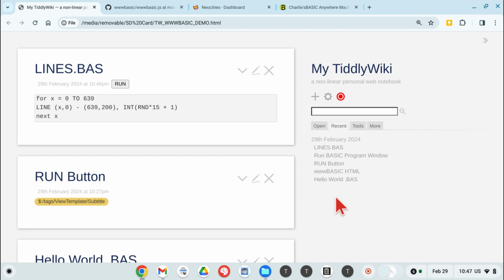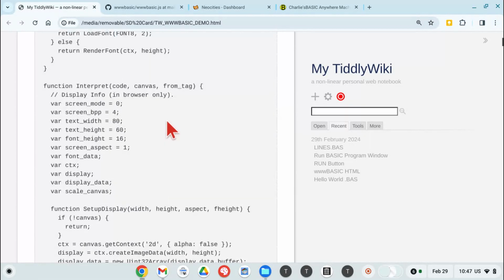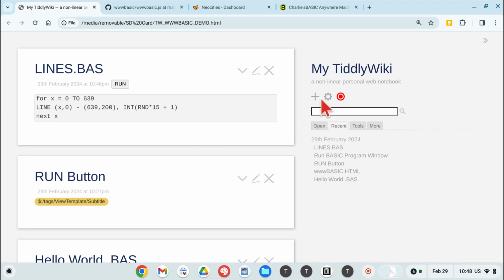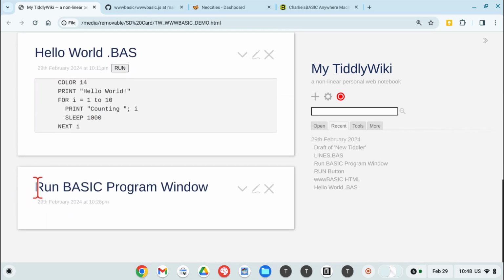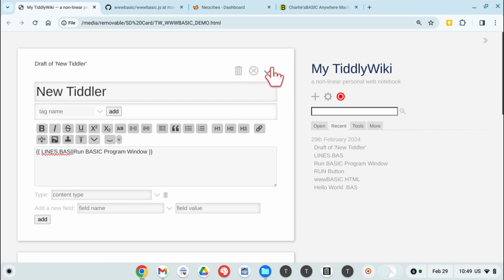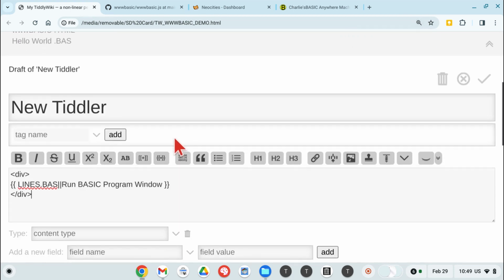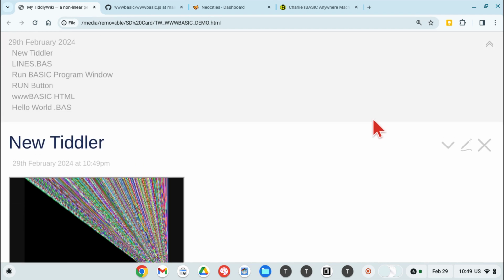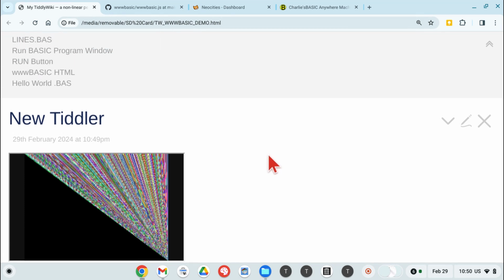Setting up a TiddlyWiki as a BASIC programming platform (part 5/5)